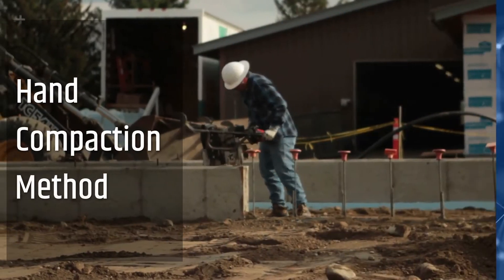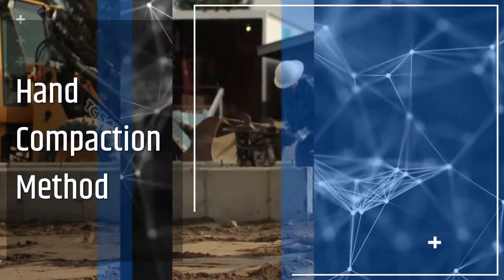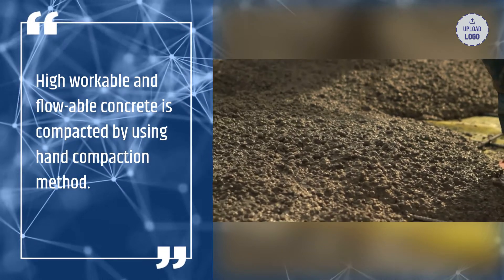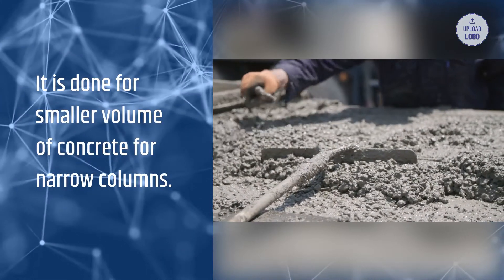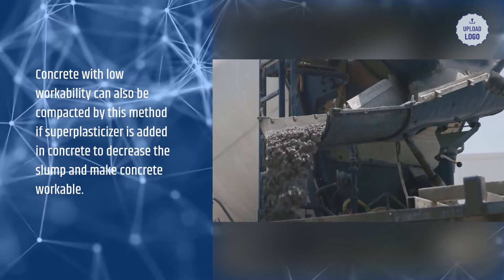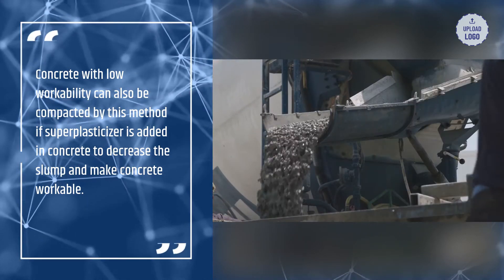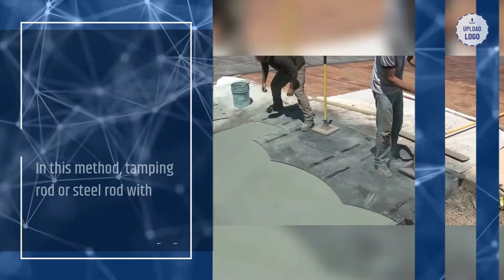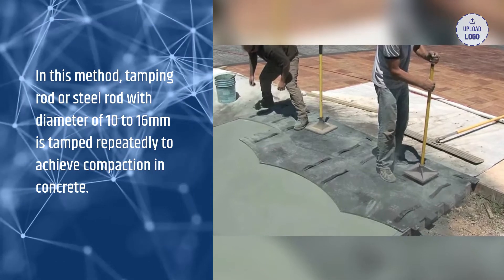Compaction of Concrete - Importance - Advantages & Disadvantages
Compaction of concrete is an important step of concreting that plays vital role in quality control. We ensure proper compaction of concrete after placing the freshly mixed concrete. Compaction is the process that expels air voids in freshly placed concrete. Different methods of compaction allows aggregate to come close together to achieve higher density. It also helps to increase bonding with reinforcement and overall strength of concrete.

For any type of concrete grade, there is a designed strength. We normally do compaction of concrete cylinders by rodding. To replicate that effect on field, contractors use different techniques to let freshly concrete mix reach the potential design strength.

Experimental studies shows that 1% void in concrete reduces strength of concrete by about 5% which goes on increasing with increase in percentage of voids. Therefore, compaction of concrete helps achieve higher strength, density, and low permeability.

So, this video deals with all the important concepts of compaction of concrete.